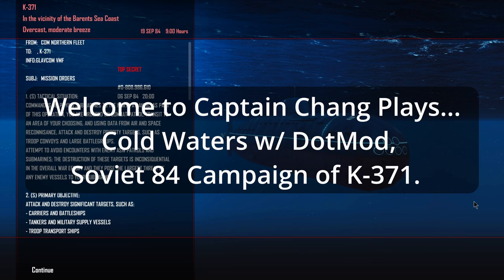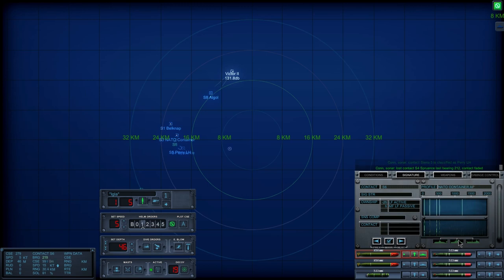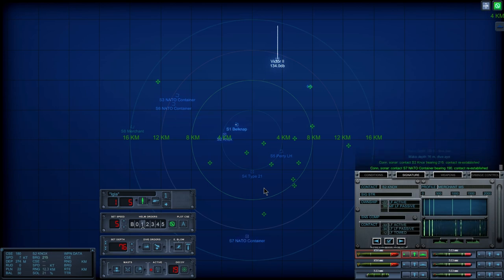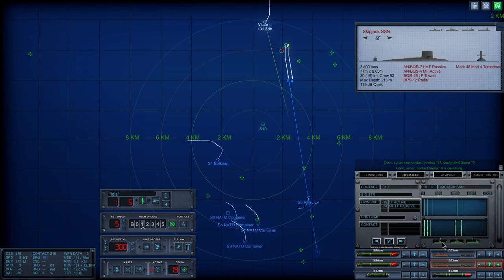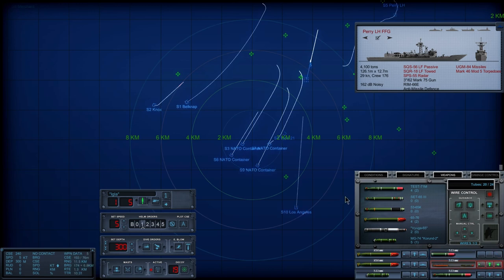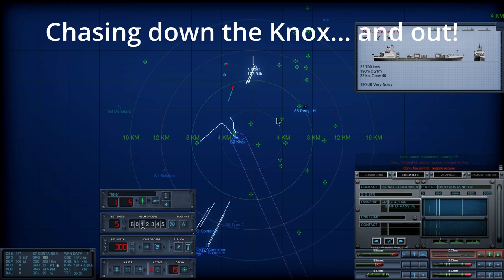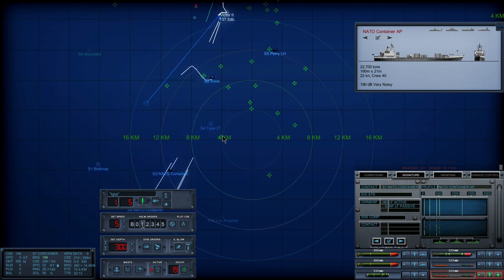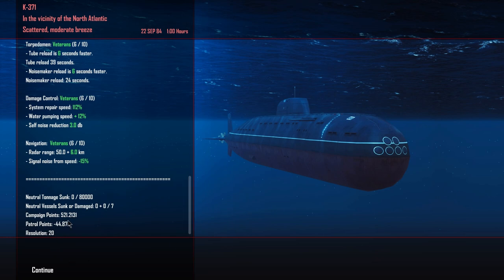North Atlantic '84 Soviet 18 | Norfolk Blocked | Cold Waters w/DotMod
20-SEP-84   Western Approaches (West of UK)

K-371 (NATO class name: Victor II) went back to Murmansk for repairs and reloads, and we are back out. After dodging Yankee satellites and patrol planes, and possibly some submarines, we have arrived once again to the Western approaches and sat astride the Norfolk Approach.

Our sensors detect a convoy to our west on the incoming sea lane from Norfolk. This seems to be a big convoy, at least 2 ASW helos, looks like 4 container ships and 4 escorts, plus a neutral merchie... And if NATO scoundrels are up to their usual tricks, maybe a submarine as well.

The priority targets are the container ships. Seems the escorts are lead by a Belknap cruiser, but Belknap is primary for air defense. Its ability to detect us is limited.

It is time to engage...

02:12  convoy interception

05:28  all ships identified, must get closer

10:46  commence attack

15:17   OHP's demise

23:53    Knox's end

29:25     4 merchants down, disengaging

Welcome to episode 18 of the North Atlantic 84 Soviet Campaign, by Captain Chang, featuring Cold Waters w/ DotMod.

Thumbnail:   an Oliver Hazard Perry-class frigate eating a TEST-71M wire-guided torp, breaking her keel and sinking her.

This will be my second attempt of Soviet campaign. If you want to watch the first version

The year is 1984. For whatever reason that sounds plausible, the tension between the West and Soviet Union went taut, then snapped into open war. The Soviet Army can take Europe, if the Soviet Navy can stop or at least slow the amount of reinforcements reaching continental Europe from the US. And as a captain of a Soviet navy submarine, I will do my duty for the Motherland.

There is one mod to the campaign. I used the "Small Mods" guide (which I wrote, by the way) to remove the prestige requirement so I start in a Victor II, instead of the deathtrap diesel-electric subs like the Whiskey boats. You can learn how to do that here:

Visit my other gaming channel at  @captainchangdrives

Visit my tech talk channel at @CaptChangTalks